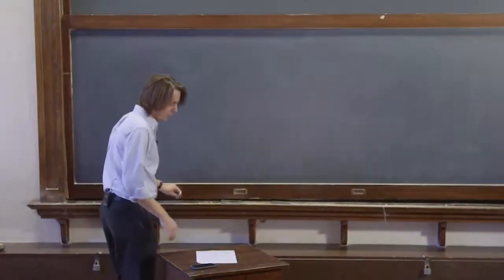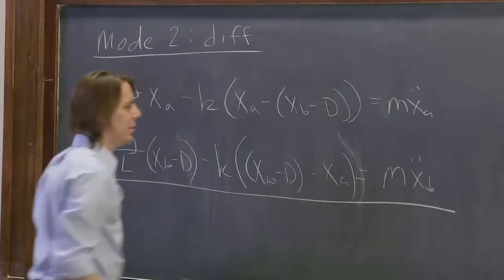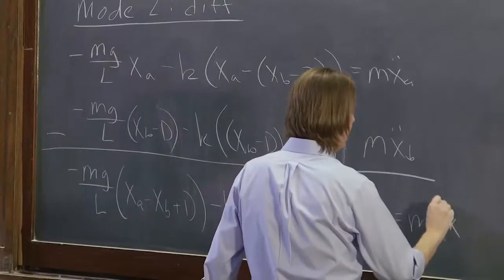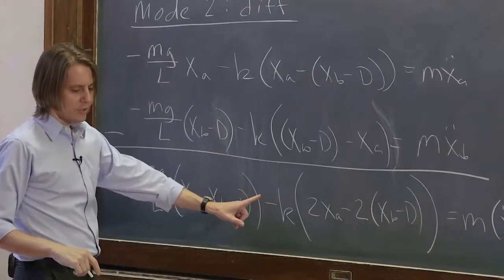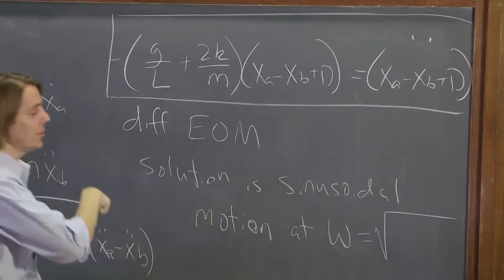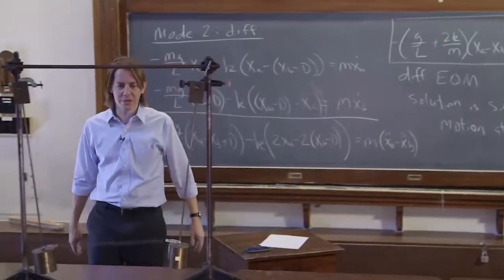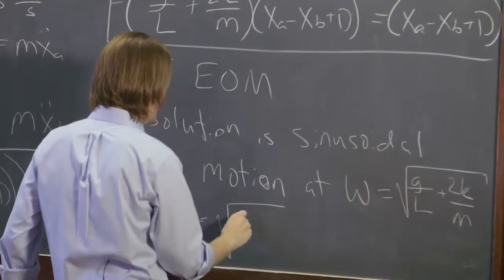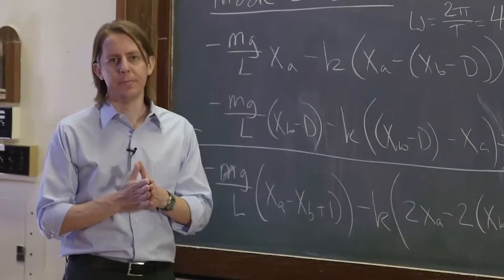PHYS 201 | Coupled Oscillators 4 - The Difference Mode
Here we find a mathematical description of the mode where the two masses move out of phase by subtracting the coupled equations of motion.